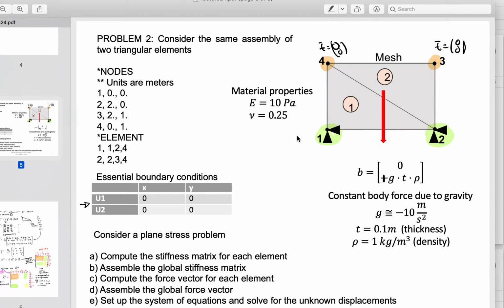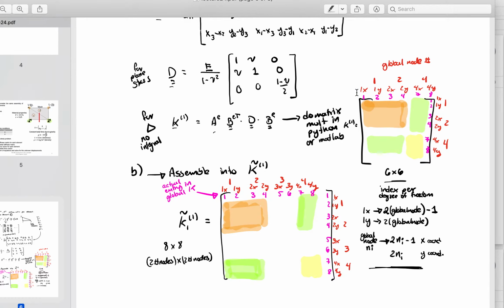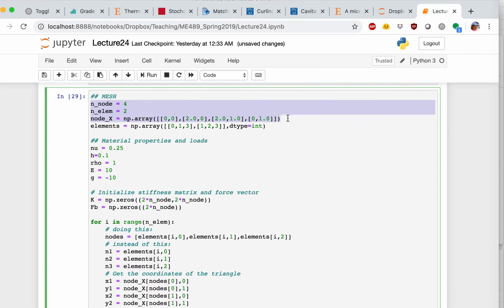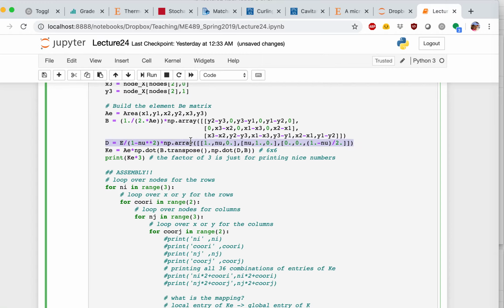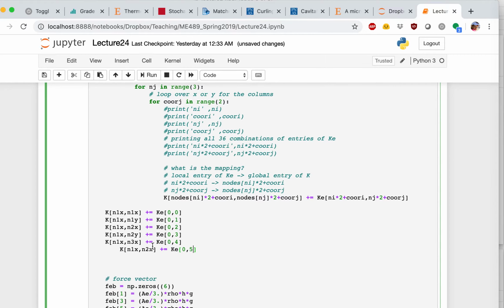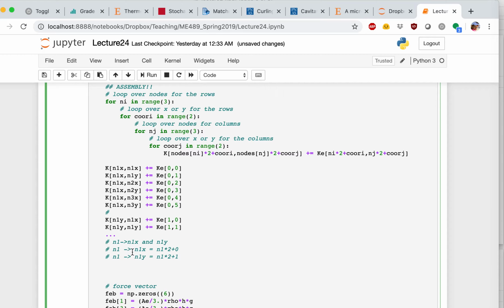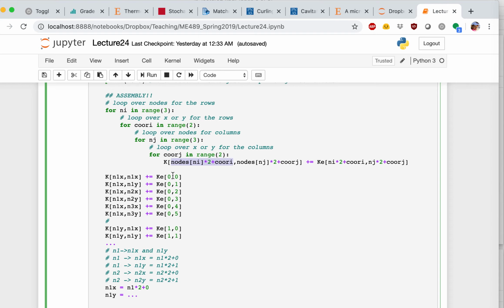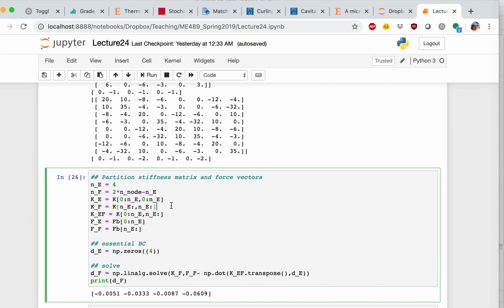Lecture24c Python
Solution of the example of Lecture24b with a Python script